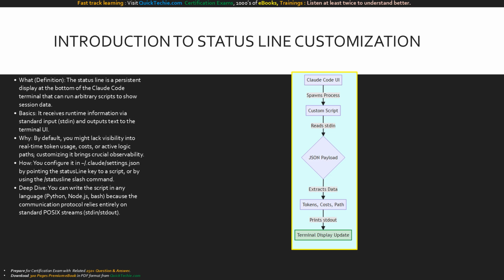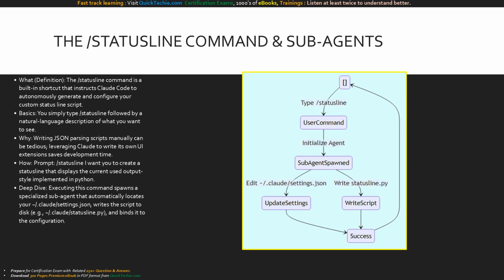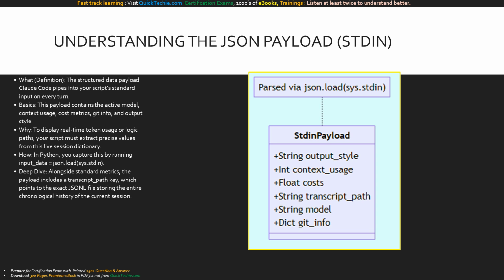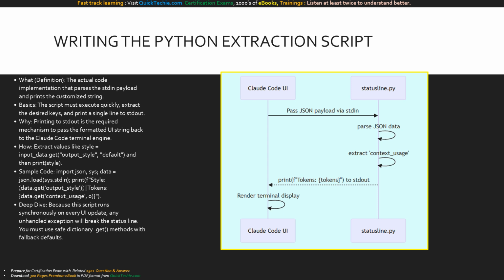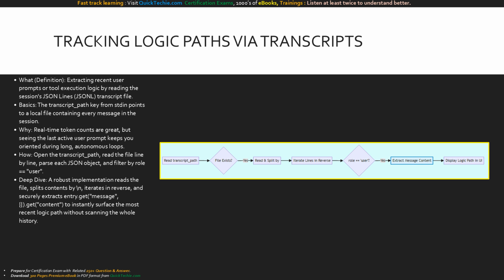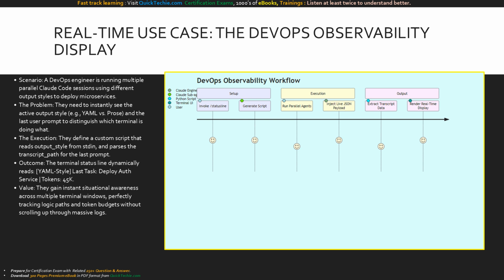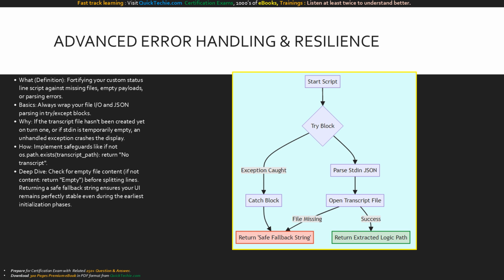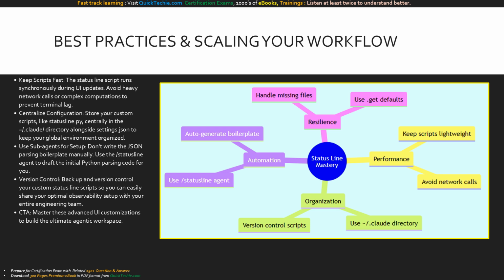Module 77 Advanced Status Line Customization Real Time Token & Logic Tracking in Claude Code